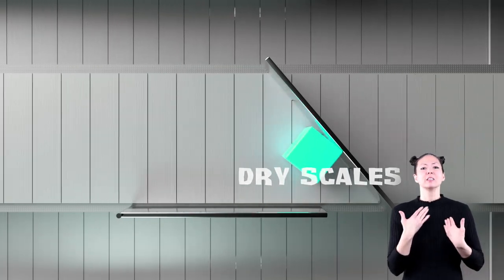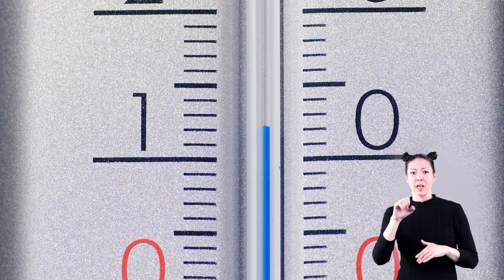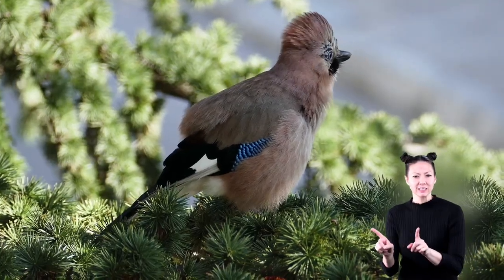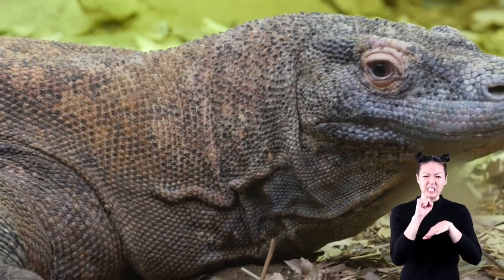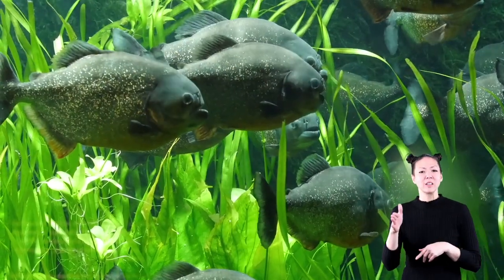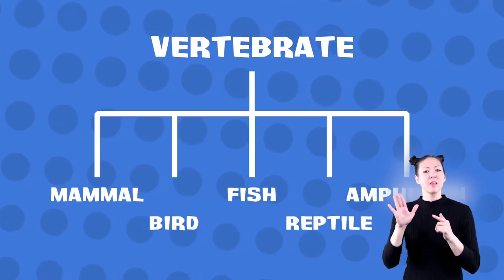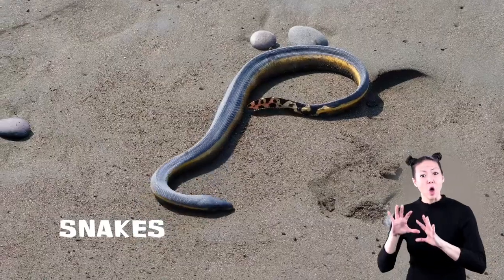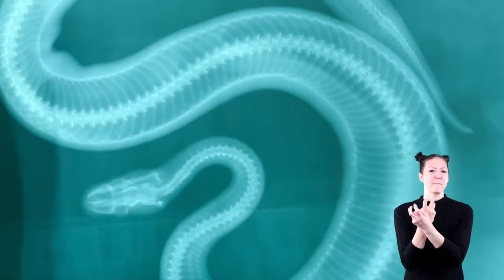ASL Reptiles for Kids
Have you ever heard the word Reptile?  Have you ever asked yourself "What is a Reptile?".  Well if so, you're in luck because in this video we are going to learn all about reptiles for kids! We will talk about invertebrate vs vertebrate animals and where reptiles fall on that chart.  We will learn interesting facts about reptiles like how many of them have claws on their feet, how reptiles can shed their skin, where they live, what they eat, and so much more! After viewing the video and completing the reptile lesson plan found on our site (link below) students will be able to identify important reptile characteristics and have a great understanding about these awesome animals.